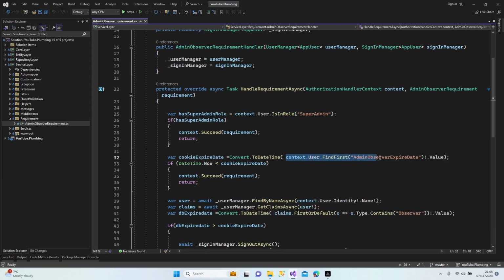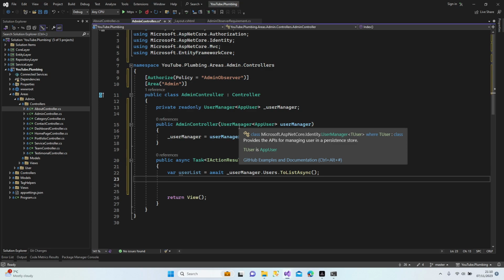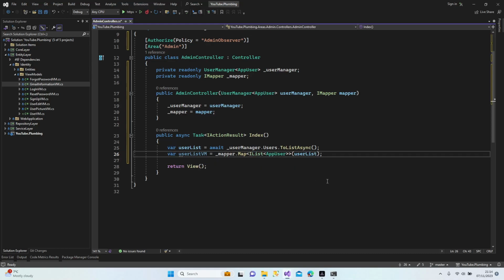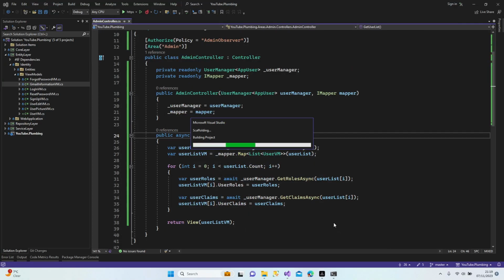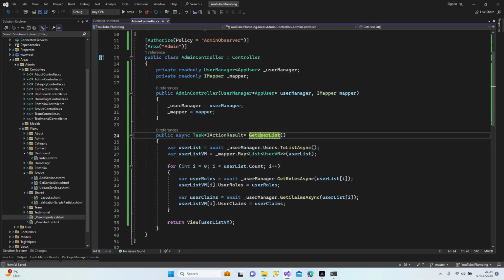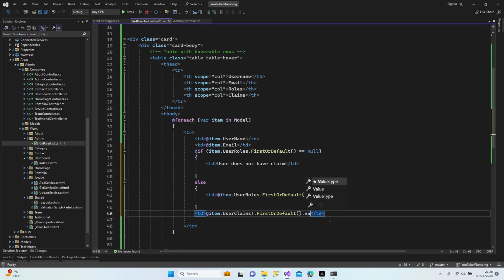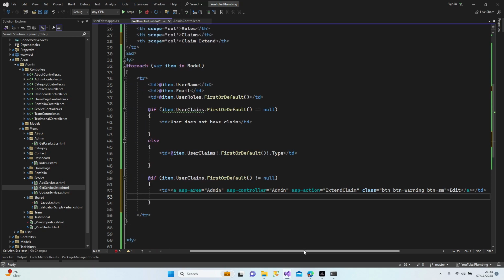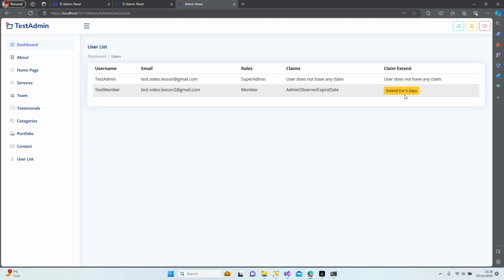ASP.NET CORE MVC | Identity Library (API) - User List - How to Add User List #78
👋 Hello amazing developers! In this tutorial (video #78), we're expanding our exploration of the Identity Library in ASP.NET Core MVC. Join us as we add a user list to our project, complete with roles and claims for a comprehensive user management system.

✨ Video Content:
Adding a user list to our ASP.NET Core MVC project with Identity Library (API)
In-depth exploration of user roles and claims
Configuring and customizing the user list for enhanced user management
Step-by-step guide on implementing a user list with roles and claims

Thank you for joining us in enhancing user management with the Identity Library! 🚀🖥️